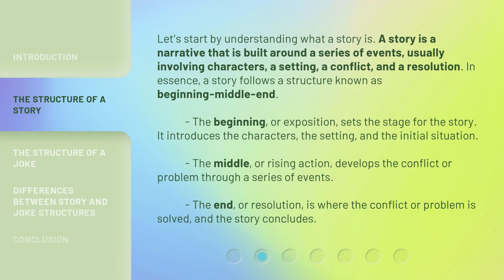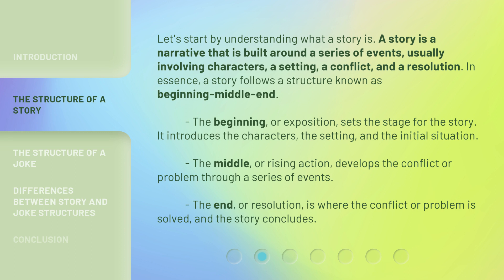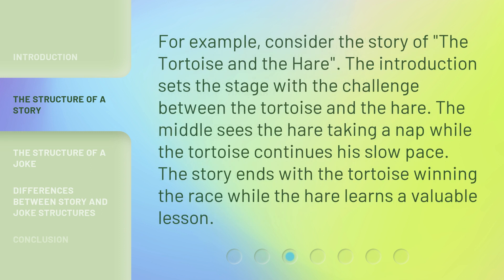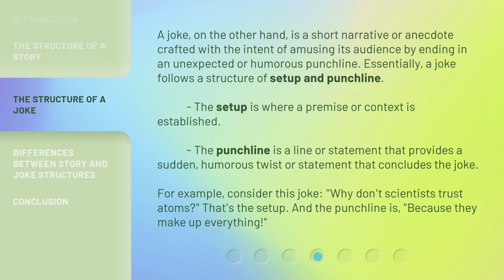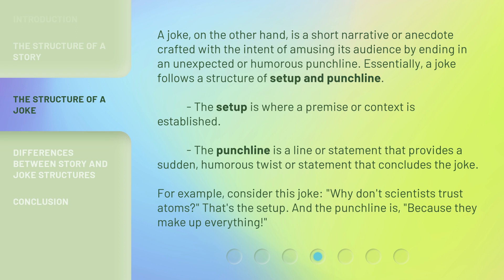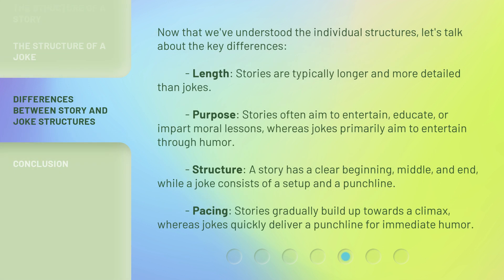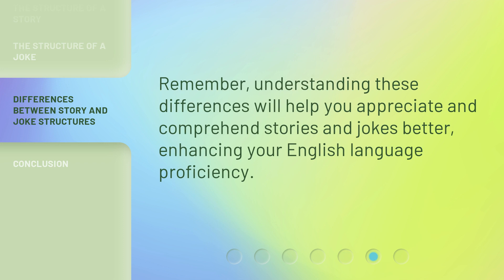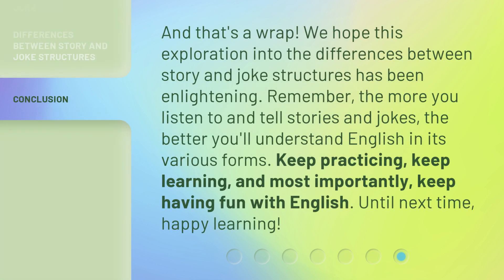Discovering Humor and Narrative: Story Vs Joke Structures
Unleashing the Power of Stories and Jokes: Structure Demystified • Enhance your English language skills and have fun while learning about the structure of stories and jokes. Discover how narratives and punchlines are crafted to captivate and amuse audiences. Join us on this exciting journey of humor and storytelling!

00:00 • Introduction - Discovering Humor and Narrative: Story Vs Joke Structures
00:37 • The Structure of a Story
01:45 • The Structure of a Joke
02:26 • Differences between Story and Joke Structures